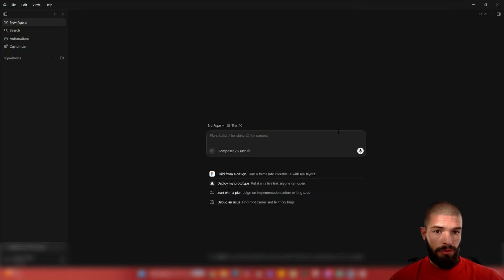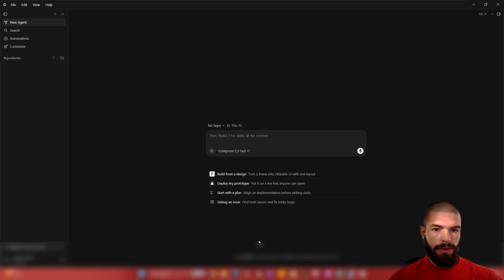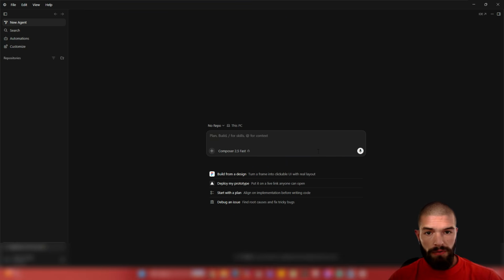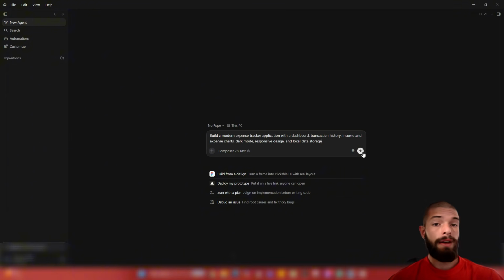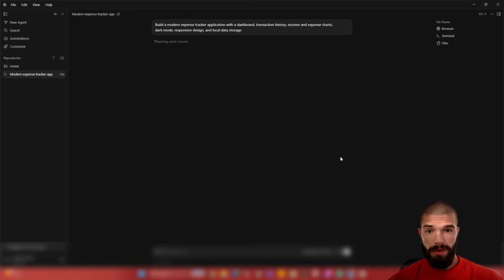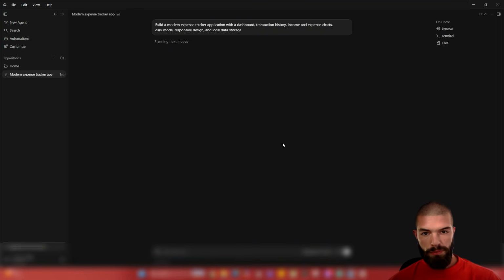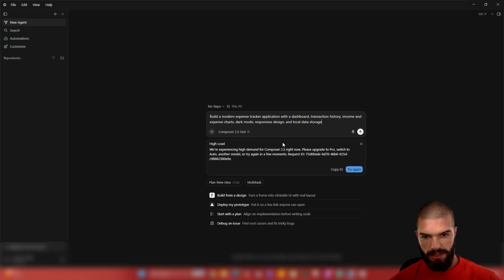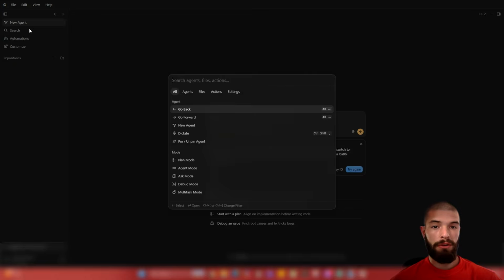Cursor AI Tutorial: Build a React App with ONE Prompt (2026)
Learn how to speed up your development workflow in this complete Cursor AI tutorial. We show you how to set up this powerful AI code editor and use its advanced workspace features to build a functional web application from a single prompt.

In this video, we review Cursor, the best AI code editor of 2026, and put its coding capabilities to the test. You'll see exactly how Cursor indexes your project repository, plans new features, and automates programming tasks. Watch us generate a fully functional React expense tracker dashboard with dark mode using simple, conversational prompts.

⏱️ Chapters:
0:00 Introduction to AI Software Engineering
0:28 What is Cursor?
0:51 How to Download and Install Cursor
1:07 Cursor Workspace Interface Overview
1:33 Project Setup and Repository Indexing
1:46 Testing AI Coding Capabilities with a Real Example
2:50 Using Cursor to Plan and Explain Features
3:20 Customization, Automations, and Wrapping Up

New AI tools, AI software reviews, tutorials and AI news, every week.